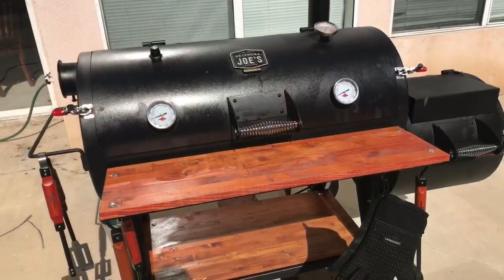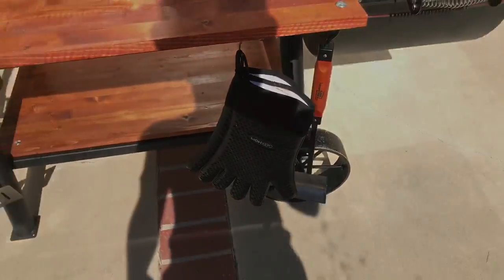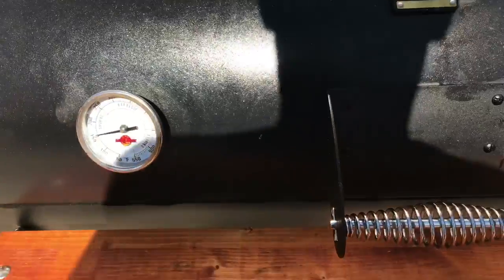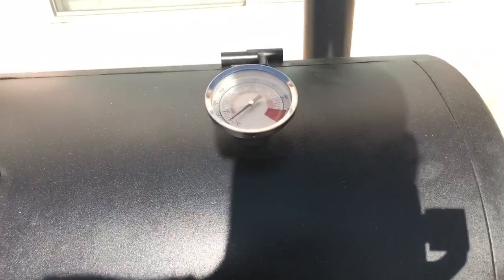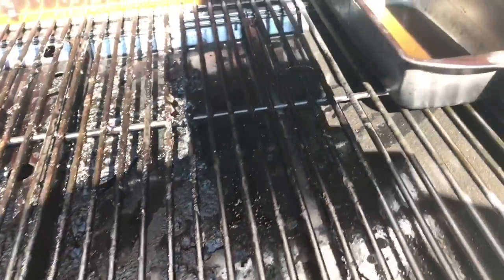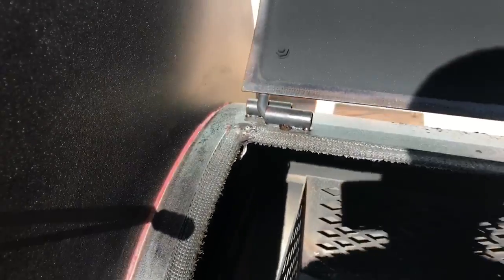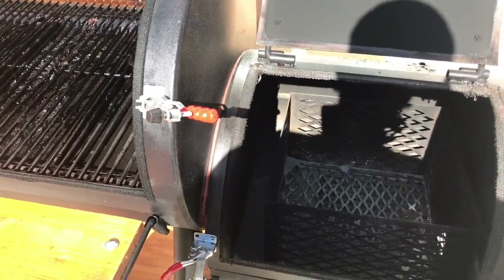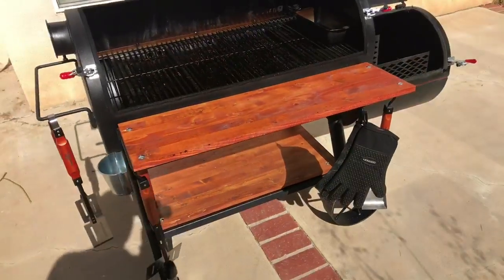Oklahoma Joe Longhorn Reverse Flow Smoker Mods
Modifications made to my OKJ Longhorn Reverse Flow for efficiency and personalization. Representing DSTNCT BBQ I wanted to ensure I had a unique look to go along with my unique style of BBQ.

Here is a list of places mentioned where you can get parts supplies and DSTNCT gear.

Distinctnationofrhythm.com
Bbqsmokermods.com
Amazon.com
Ebay.com